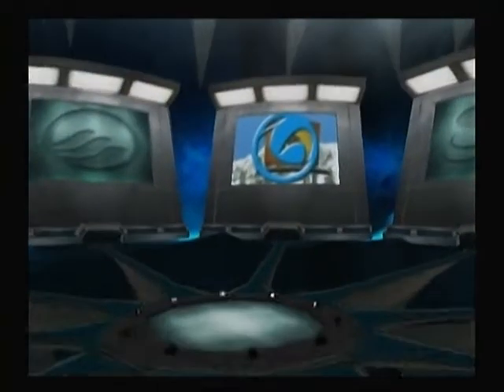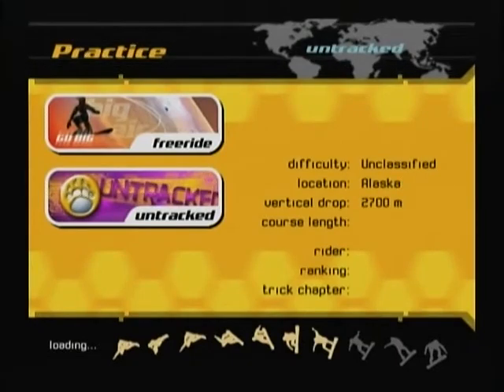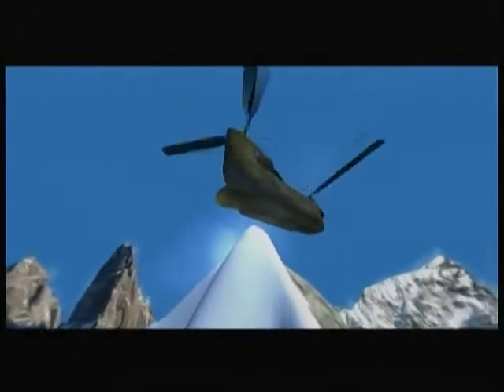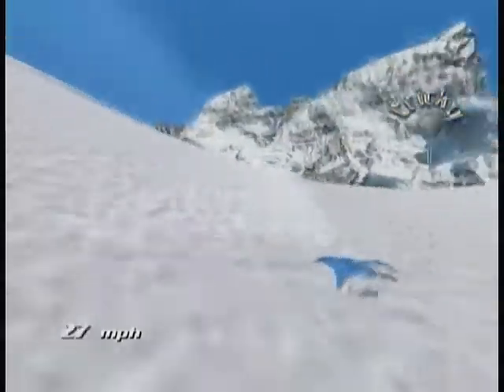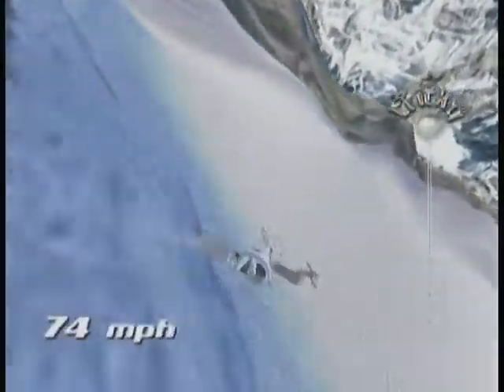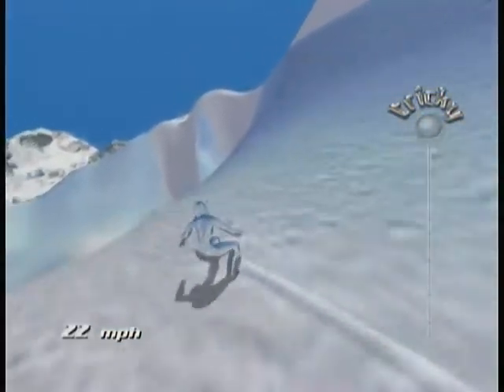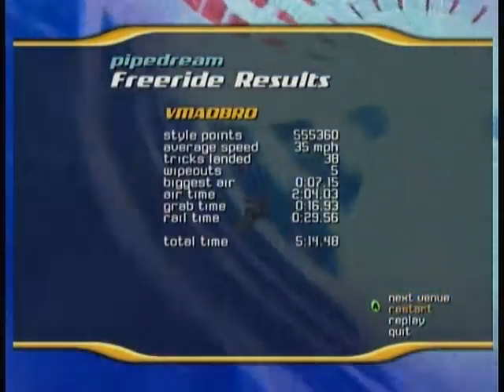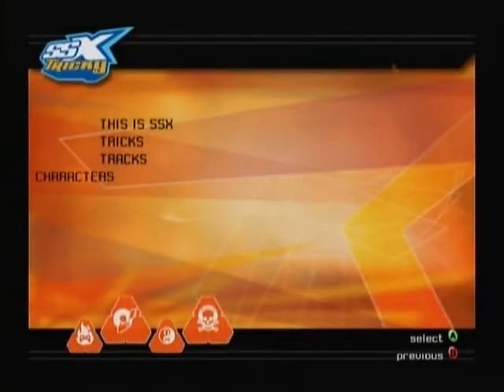Let's Play SSX: Tricky w/ Nate, Rico, and Sean - Episode 11 Untracked, Pipedream, and Bonus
This is the final episode of our SSX Tricky Let's Play. Nate takes a not so smooth ride on Untracked, Rico shows off some more moves on Pipedream, and Sean provides some commentary to both runs. We also showed some DVD content about the voice of Zoe and what is SSX.